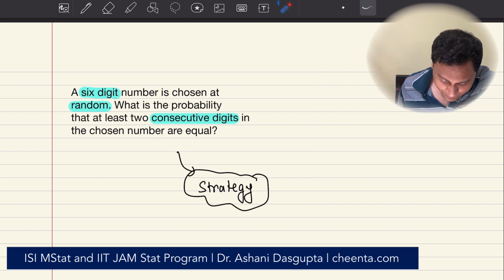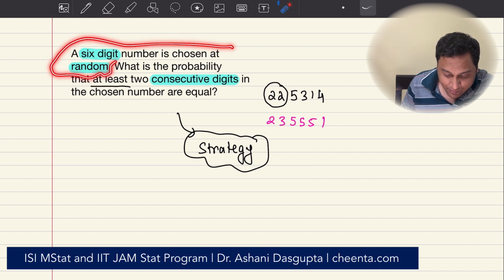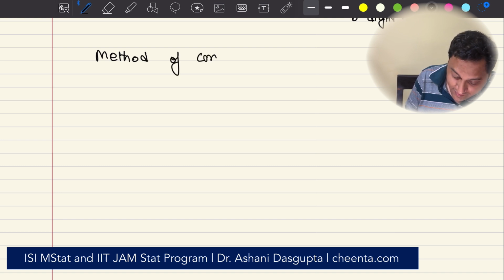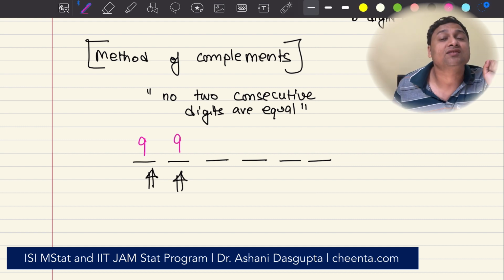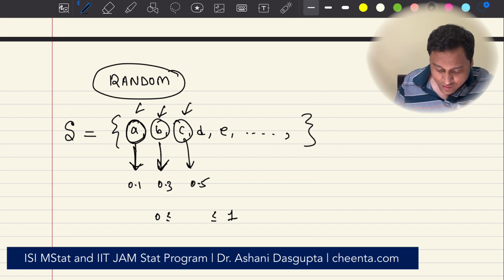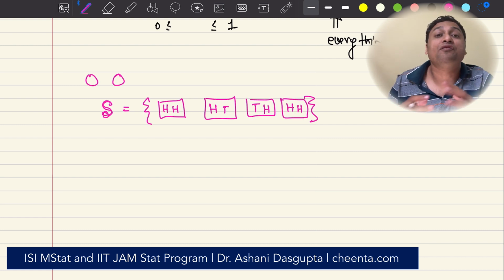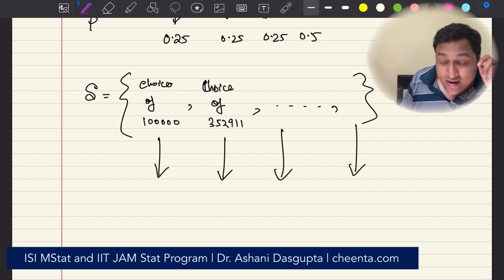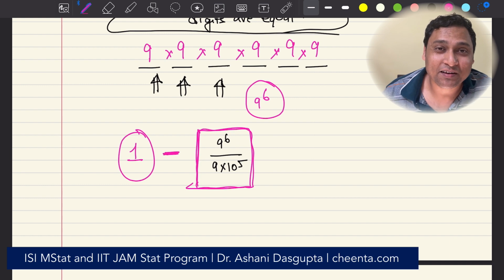A Beautiful Probability Challenge from ISI MStat 2022 PSA Problem 13